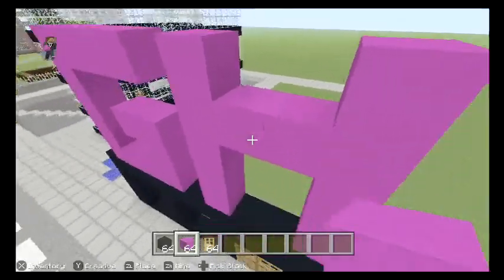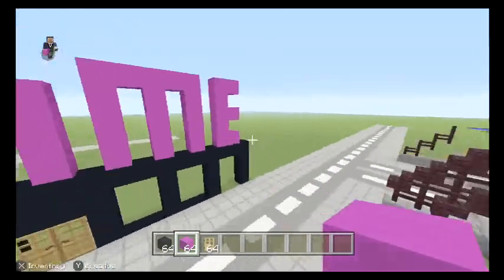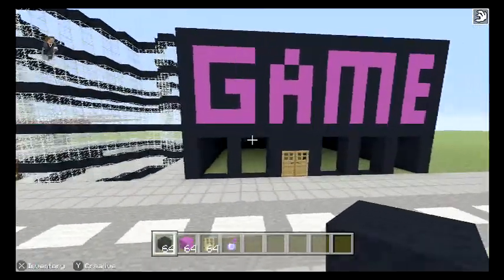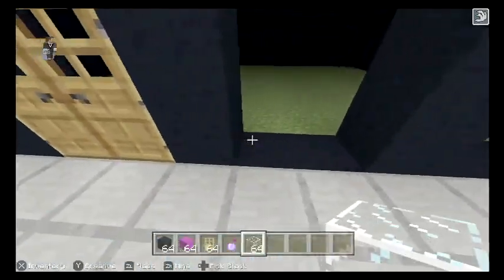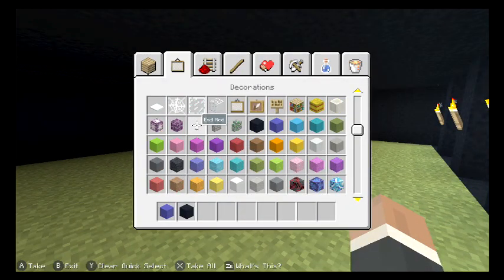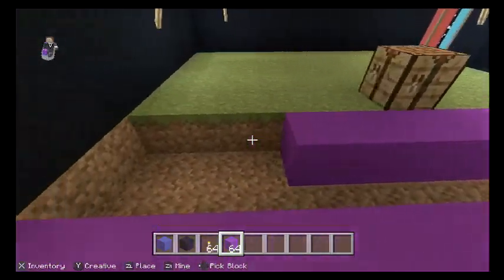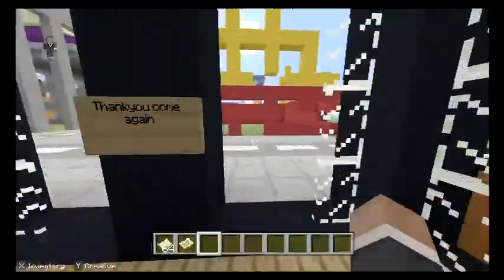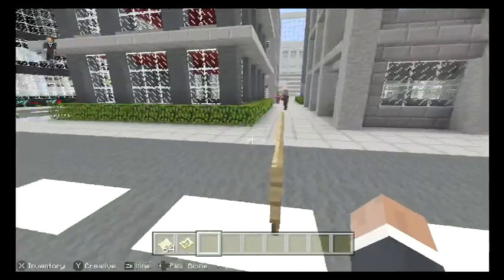Minecraft Tutorial: How To Build A Game Shop (CITY TUTORIAL 2019)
In This Video I Show You how to Build A Game Shop For Your Minecraft City

FYI: Game is the uk version of GameStop.